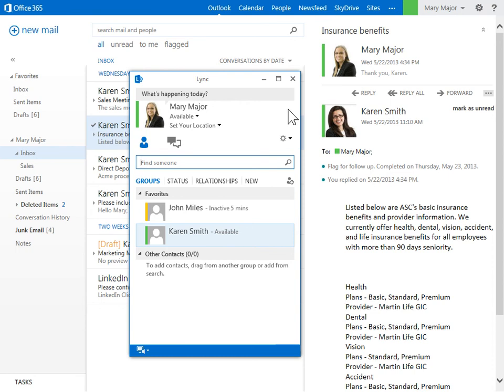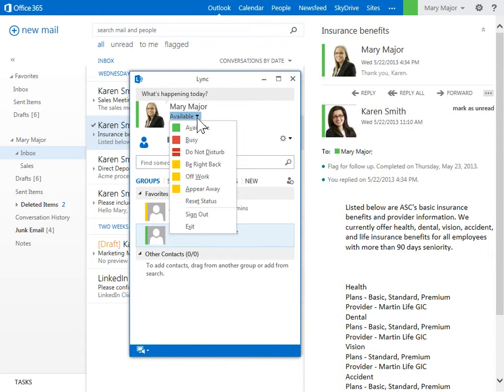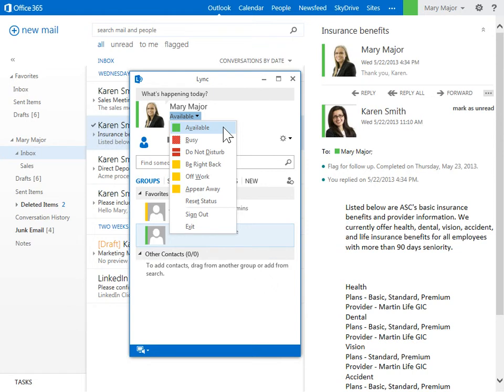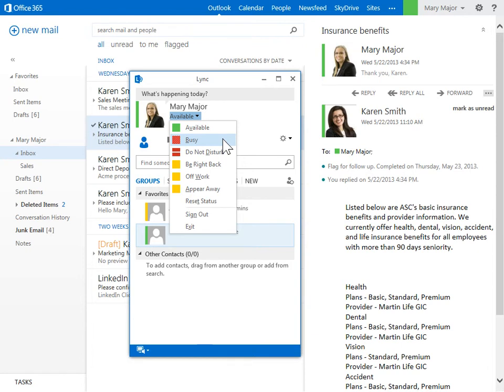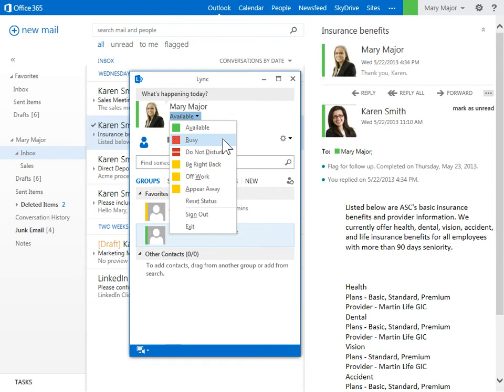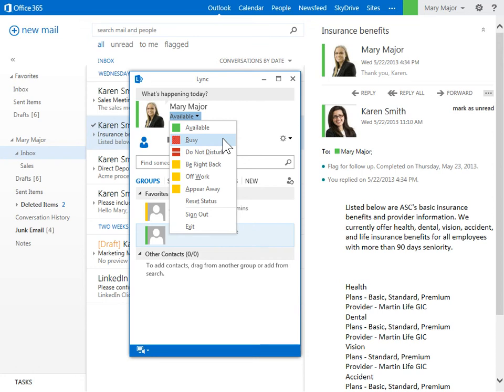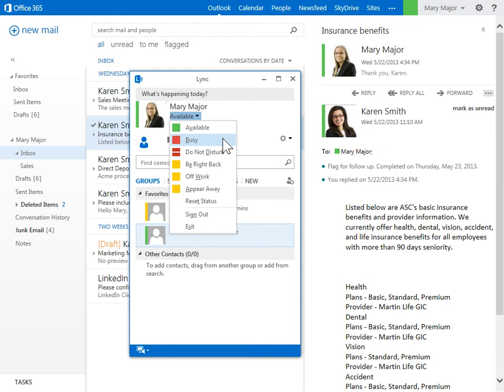Office 365 Change a Presence Status in Lync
How to Change a Presence Status in Lync